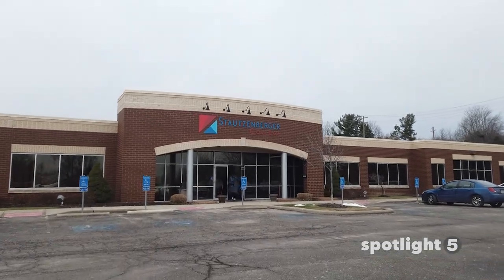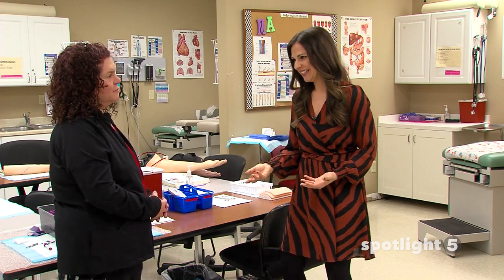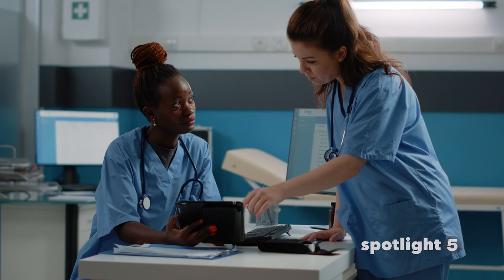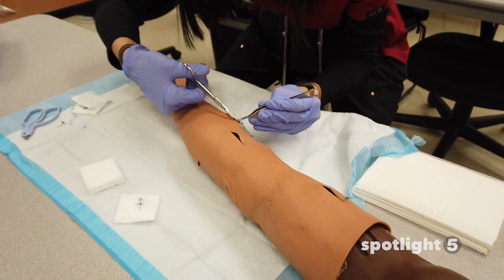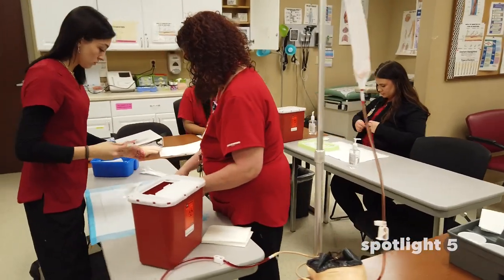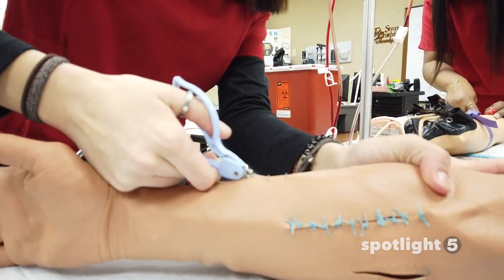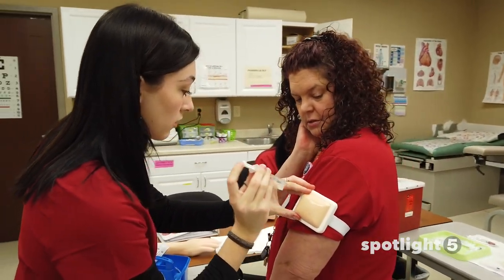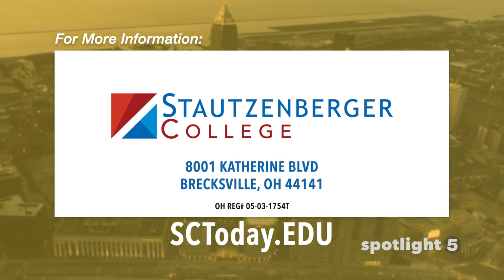Medical Assistant Program | Stautzenberger College - Spotlight 5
Become a Medical Assistant in as little as 10 months through Stautzenberger College’s diploma program!  What does a career in Medical Assisting look like?